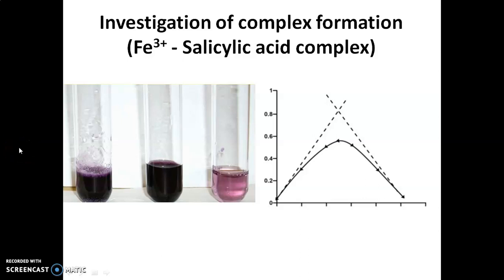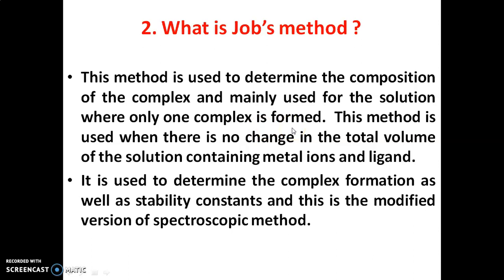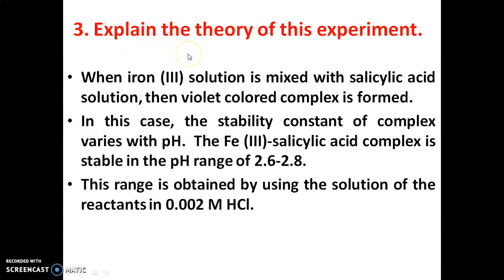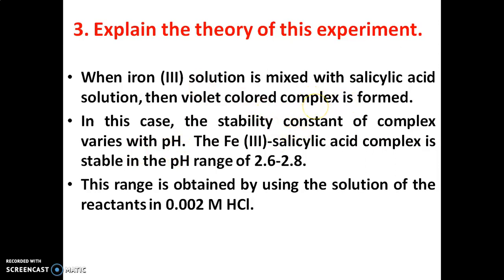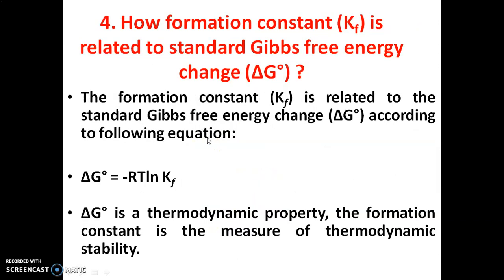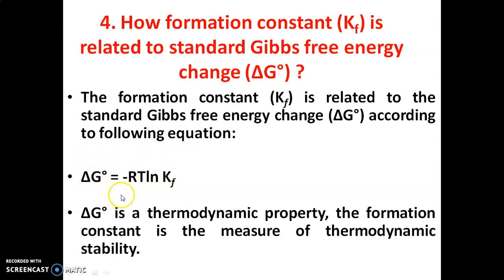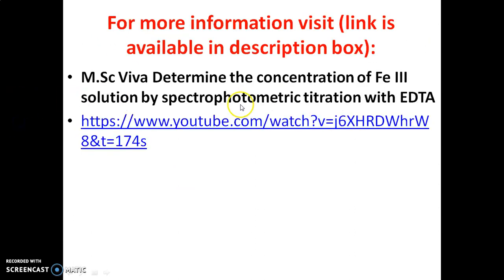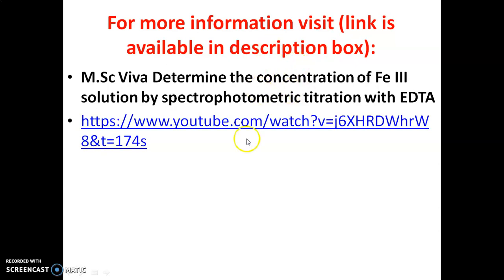M.Sc and B.Sc Viva: (Job's method Investigation of complex formation (Fe3+ - Salicylic acid complex)